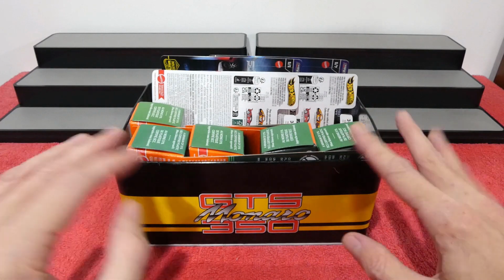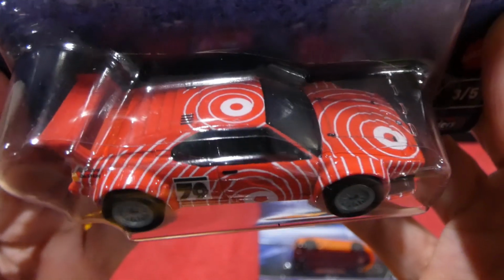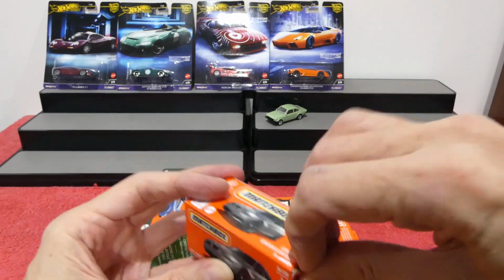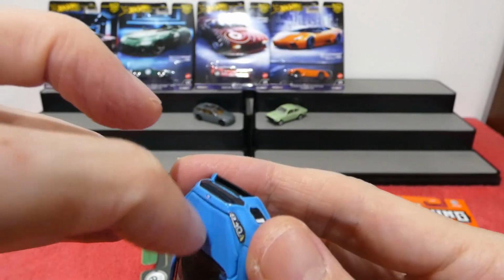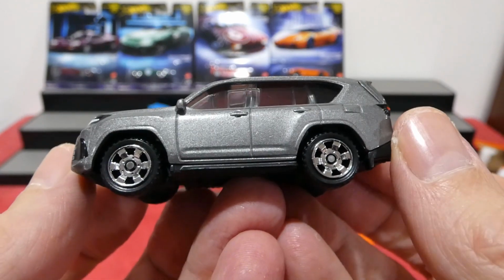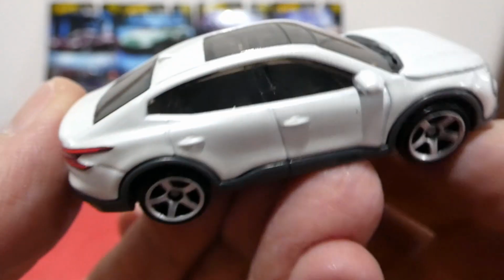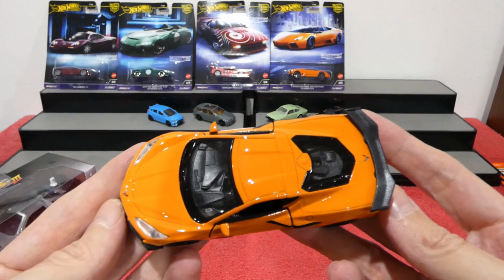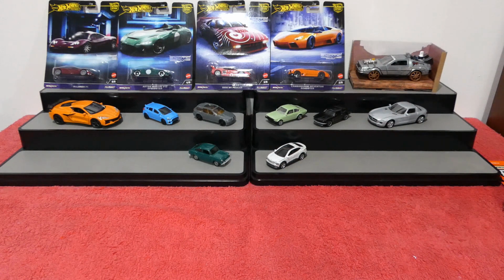MYSTERY BOX MONDAY Episode 282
Welcome back to an awesome Mystery Box Monday, I have over filled the box once again so come join me for another exciting episode.